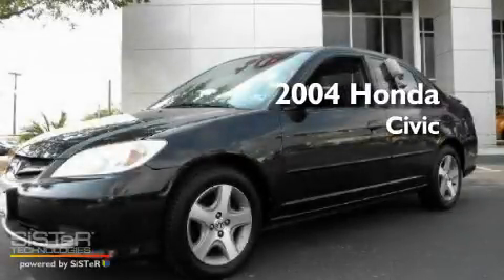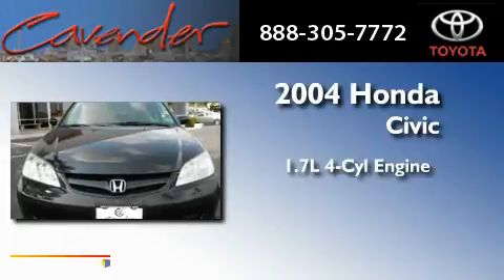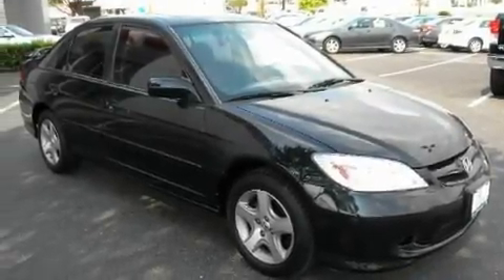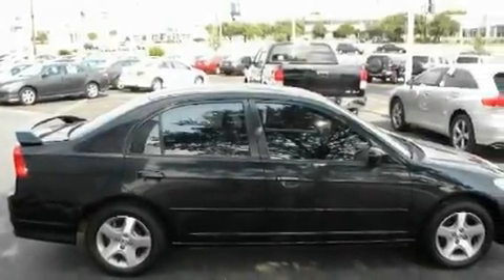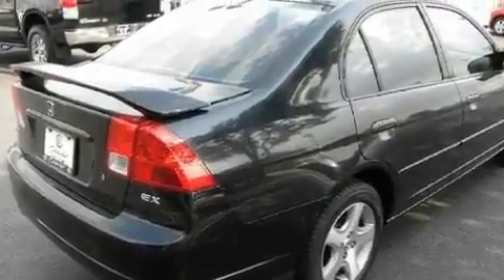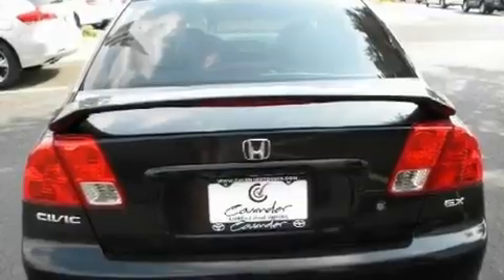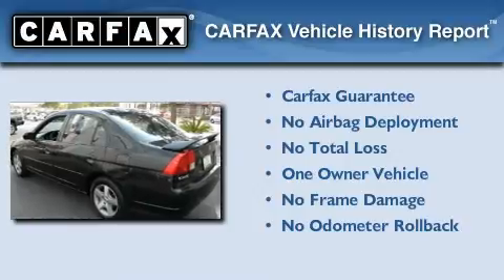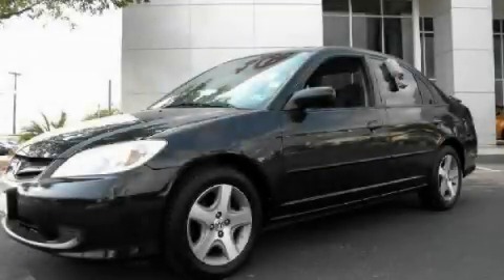2004 Honda Civic New Braunfels TX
Year : 2004
 Make : Honda
 Model : Civic
 Engine : Gas I4 1.7L/102
 Trans . : Automatic
 Exterior : Nighthawk Black Pearl
 Miles : 121,461
 Interior : Gray
 Stock : 15601P

 5730 N.W. Loop 410

 Pre-Owned 2004 Honda Civic San Antonio Texas